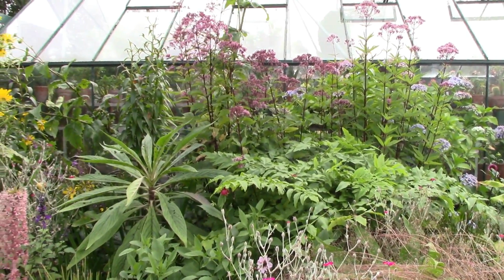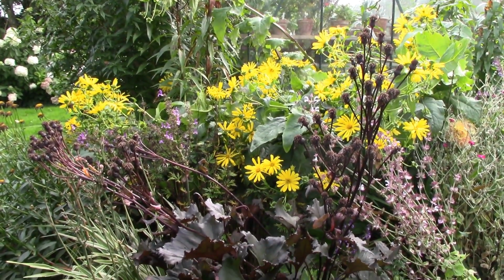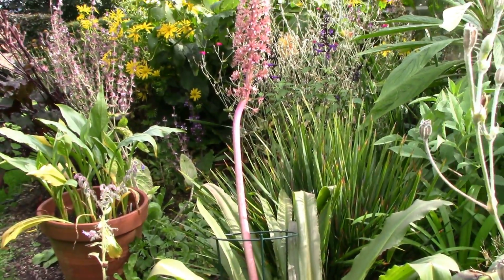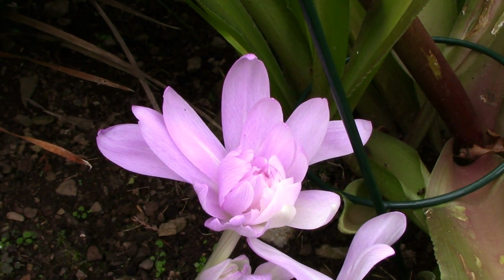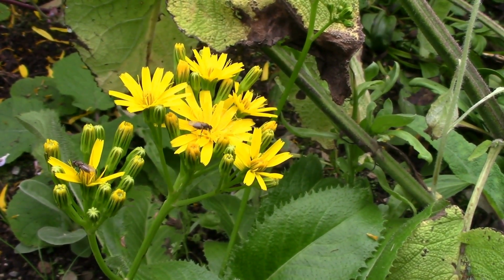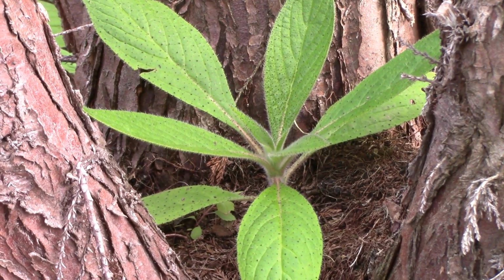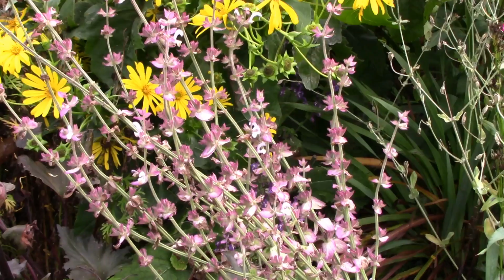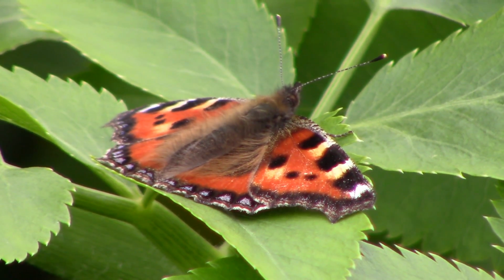August of the Green Border - Year in the Life of a Border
Welcome to my 'Year in the Life of a Border' series, where each month we examine the border beside my greenhouse, checking what's looking good and what needs to be done in that month.

Plants in order of video appearance...
Anemantliele lessoniana
Silphium perfoliatum
Ligularia 'Osiris Café Noir'
Echium pininana
Eucomis pallidiflora subsp. pole-evansii
Salvia 'Amistad'
Colchicum 'Waterlily'
Melanoselinum decipiens
Eupatorium sp.
Leontodon rigens
Hydrangea macrophylla 'Ayesha'
Alcea 'Crème de Cassis'
Baloskion tetraphyllum
Salvia sclarea var. turkestanica